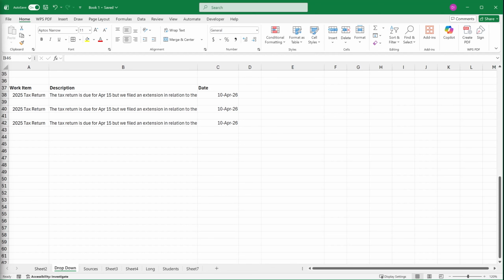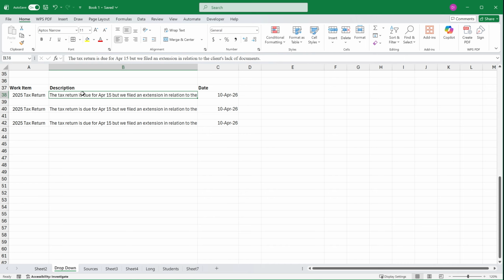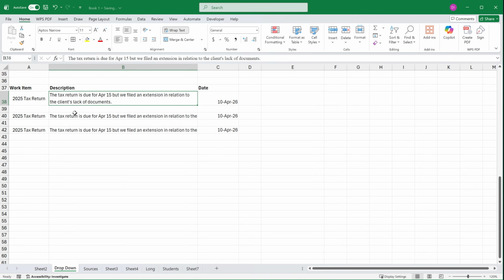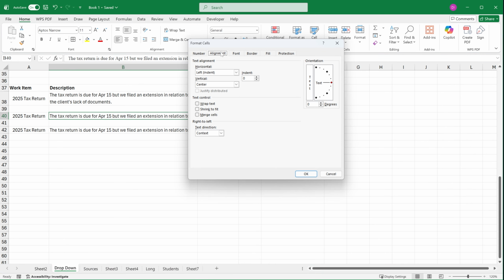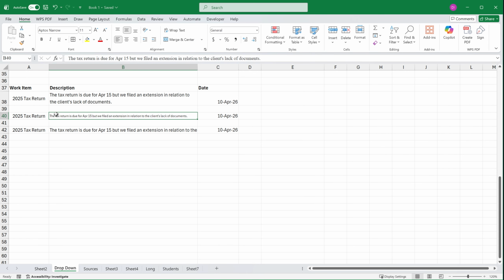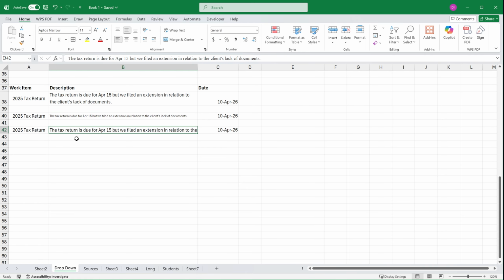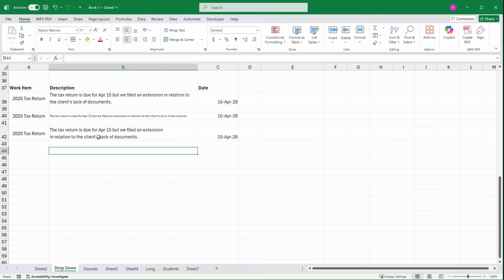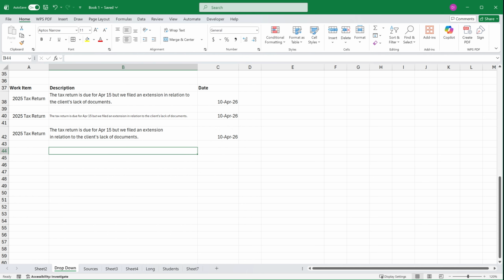How to Fit Long Text in a Cell - Excel Tutorial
In this video tutorial you will learn how to fit long text in a cell - Excel tutorial!